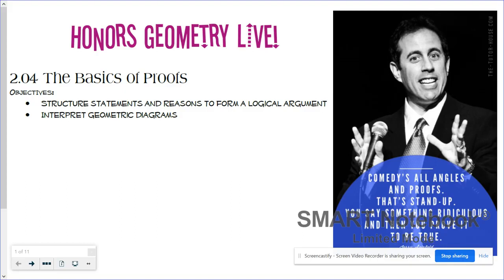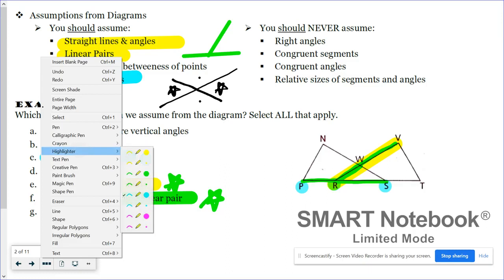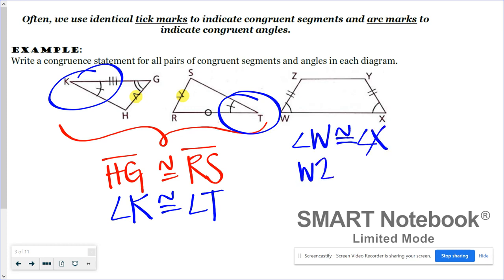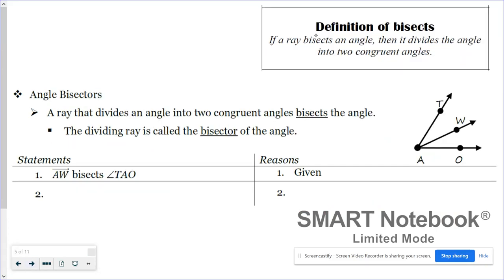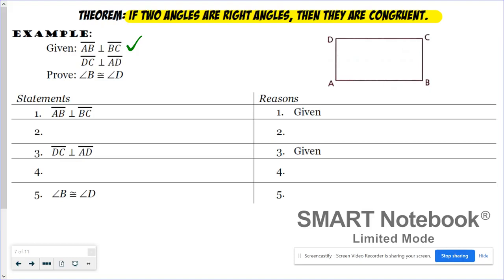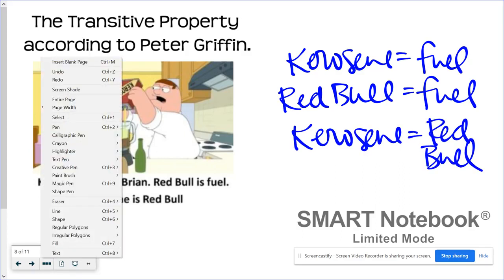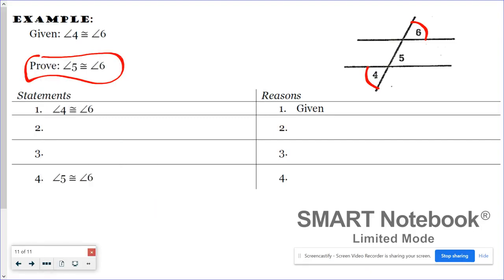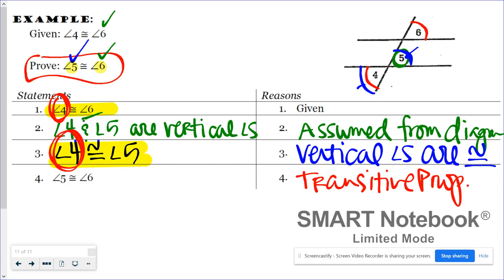The Basics of Proofs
Features: interpreting geometric diagrams; drawing conclusions given midpoint, bisects, perpendicular; vertical angles; linear pairs; writing proofs to prove that right angles are congruent; and the Transitive Property.